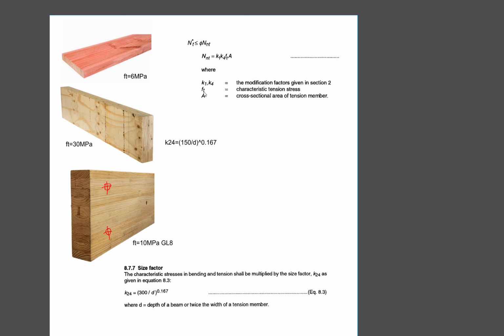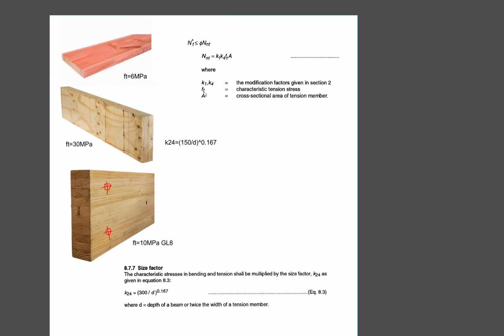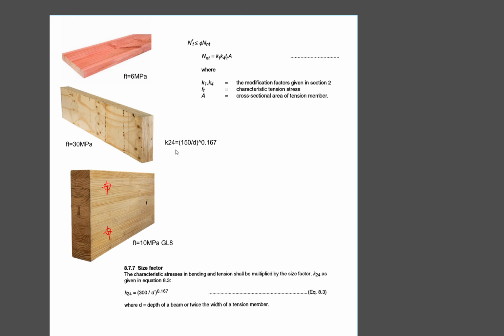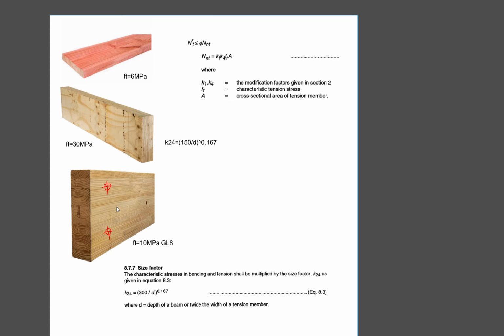Timber Engineering - tension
Design timber beam in tension using NZS3603, differentiate gross tension and net tension when you have bolted connections.